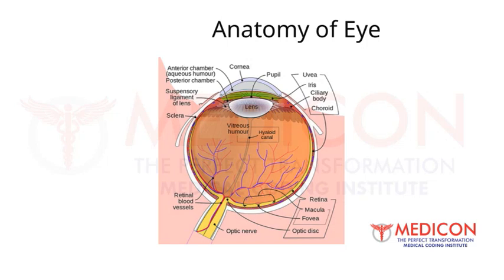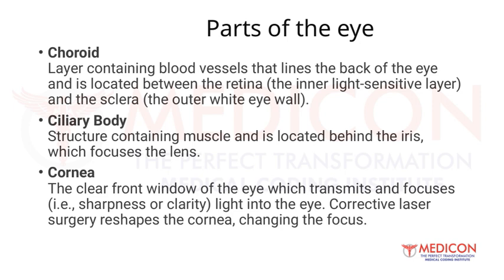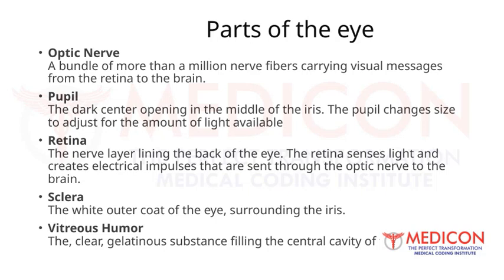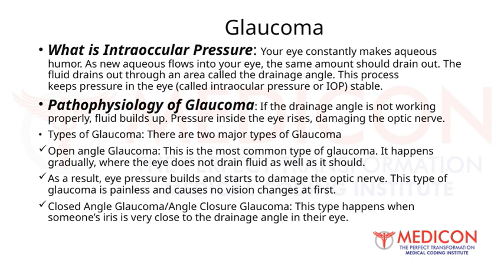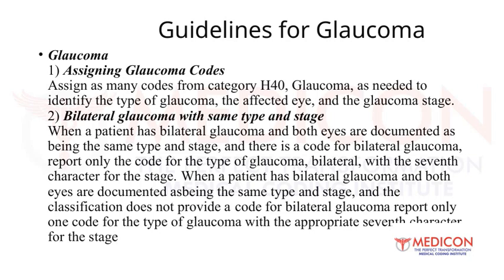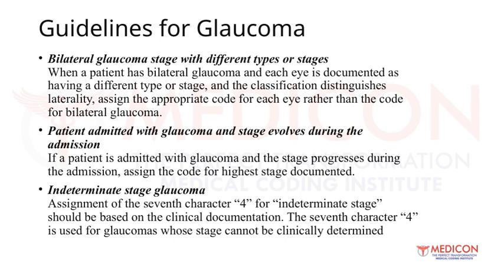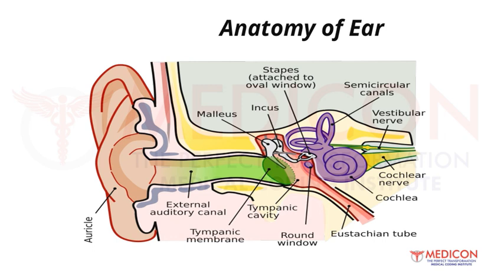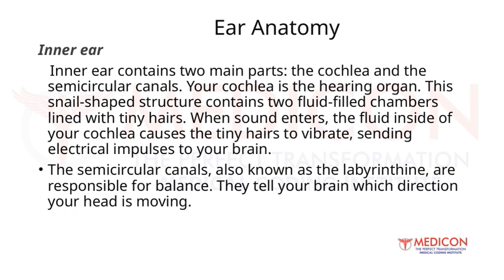ICD10 CM_Diseases of Eye and Adenexal Structuress_Medical Coding Training_Medicon Institute